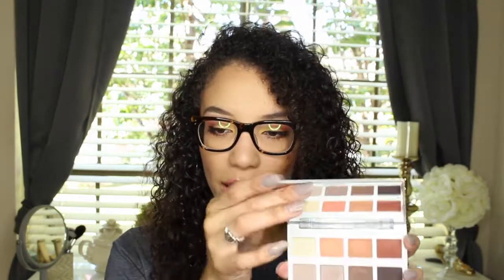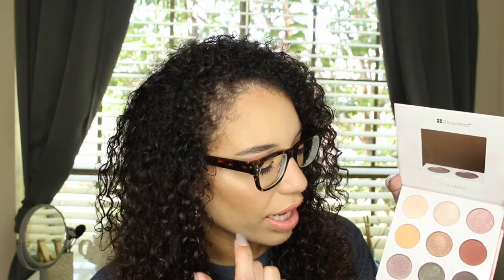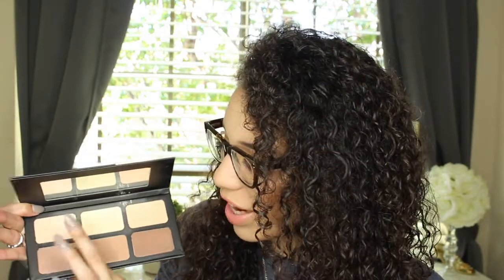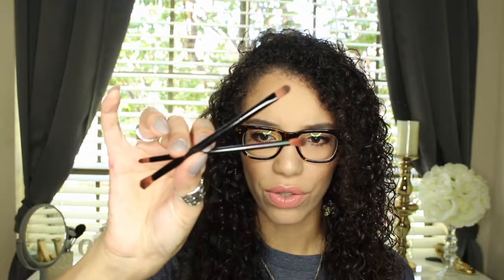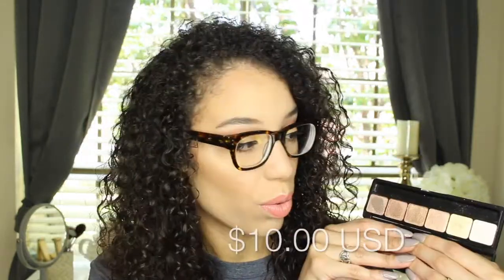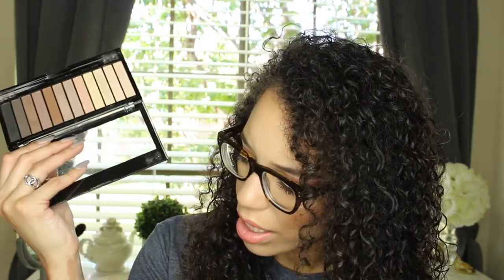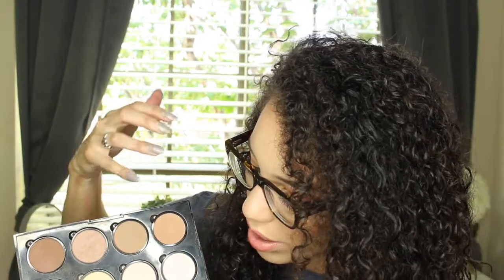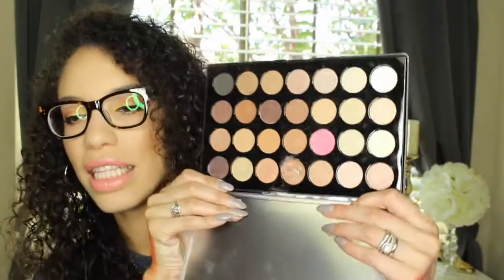Drugstore Eyeshadow Palette Collection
Hope y'all enjoy! All products mentioned are listed below.

Sonia Kashuk Pretty Cheeky face palette

Hard Candy look pro matte

Makeup Revolution Ultra Bronze blush palette

Makeup Revolution Iconic Mattes

NYX highlight/contour palette

EBATES
If you love online shopping, take advantage and get money back on your next purchase!

Treasure this day because tomorrow's not promised loves!
xoxo